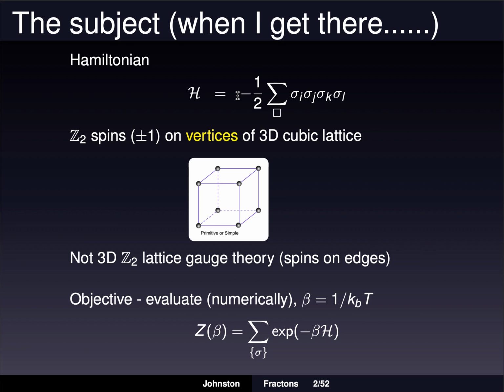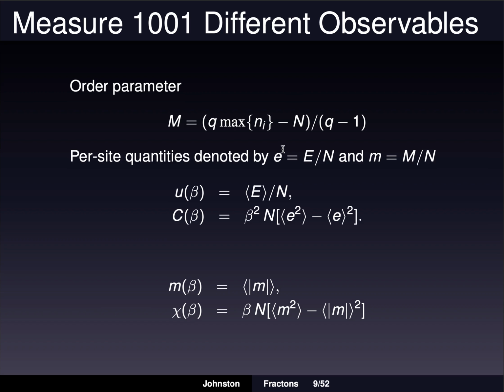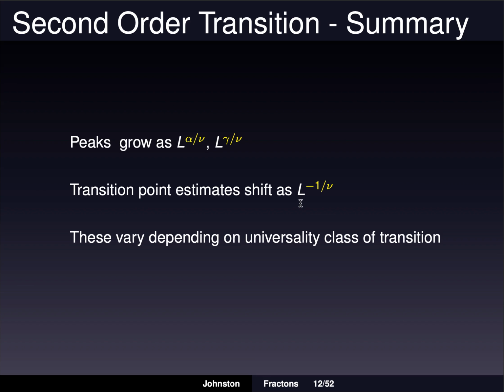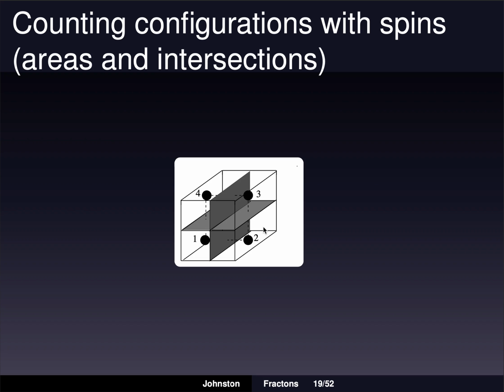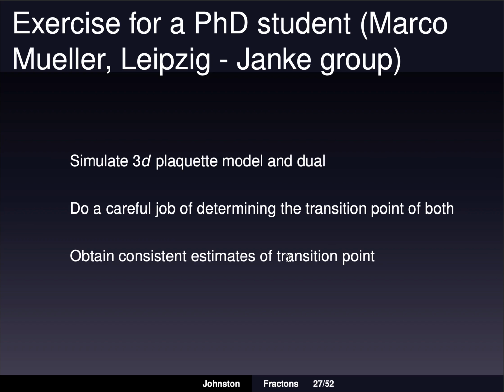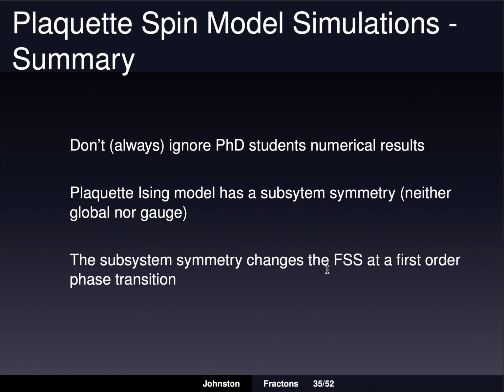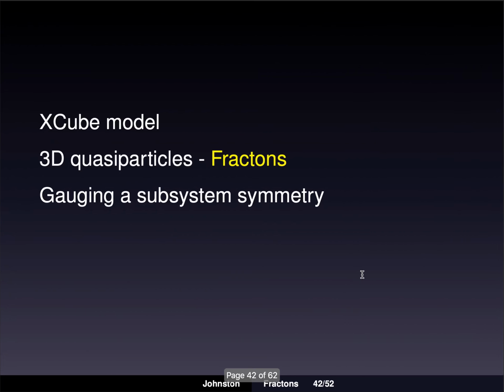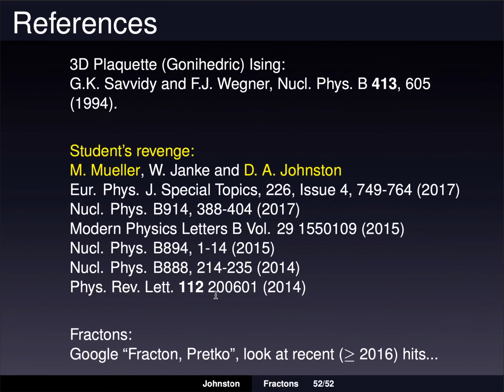The 3D Plaquette Ising Model:From Random Surfaces to Fractons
The 3D Plaquette Ising Model is a recurring theme. It first crossed the horizon in 1997 when Mariano Baig, Dominic Espriu, R.K.P.C. Malmini (a former PhD student) and myself discovered that it had a first order phase transition. This was bad news at the time, since we were looking for continuum limits which require a continuous phase transition.  This was motivated by the genesis of the model in the work of Savvidy and Wegner on Gonihedric string and surface models.

Nonetheless, the dynamical properties of the model, which appeared to be glassy even in the absence of any quenched disorder, were interesting and were pursued with Adam Liposwki when he visited Heriot-Watt for a year in 1998-9.

More recent (2014) work with Marco Mueller and Wolfhard Janke of Leipzig University found non-standard scaling behaviour at the first order transition since the the low temperature phase is highly degenerate as the result of a subsystem symmetry in the model, intermediate between a global and a local (gauge) symmetry.

Such subsystem symmetries have recently (2016) been implicated in fractonic models, in which quasiparticle excitations display restricted (or even zero) mobility. Indeed, gauging the subsystem symmetry in the quantum 3D Plaquette Ising Model gives rise to a canonical fractonic model, the X-cube model, in much the same way as gauging the global symmetry of the standard quantum 2D Ising model gives rise to the toric code.